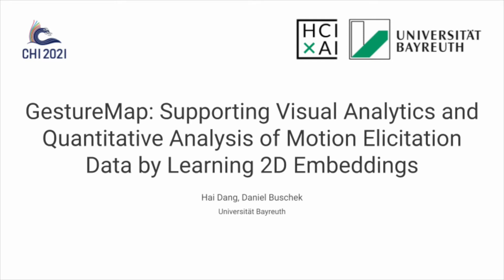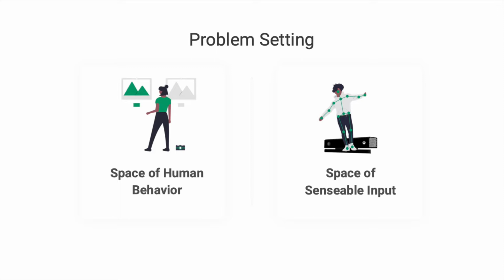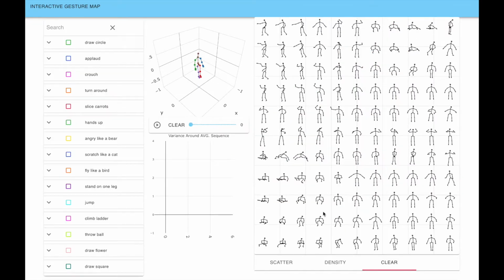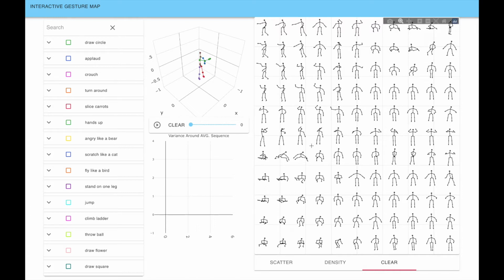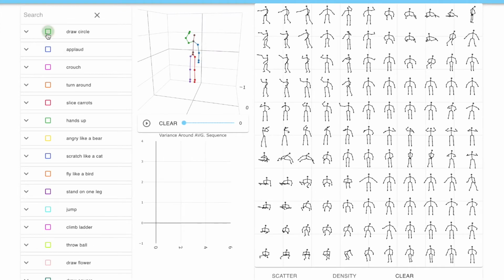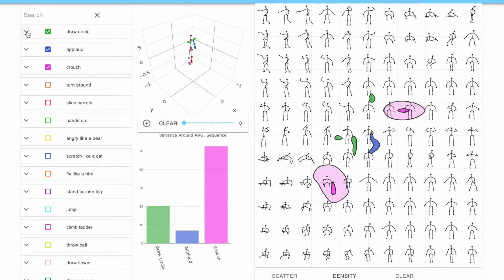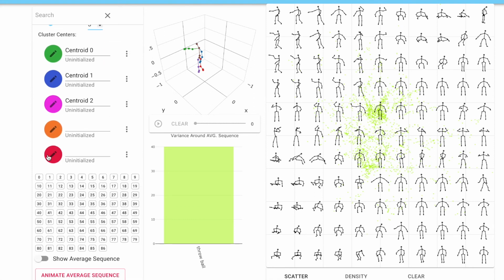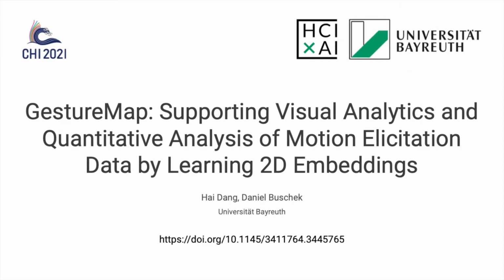[CHI'21] GestureMap: Supporting Visual Analytics and Quantitative Analysis of Motion Elicitation ...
GestureMap: Supporting Visual Analytics and Quantitative Analysis of Motion Elicitation Data by Learning 2D Embeddings

Hai Dang, Daniel Buschek